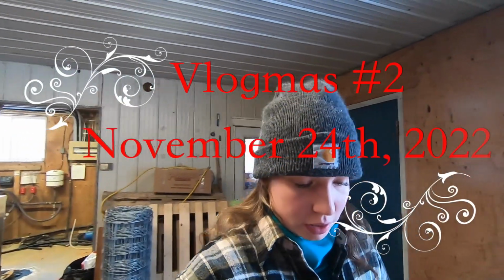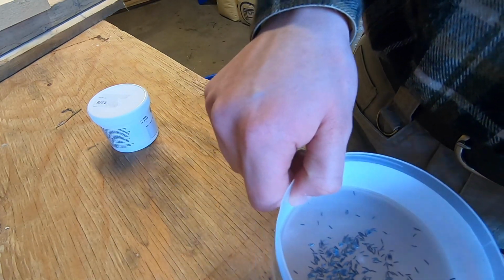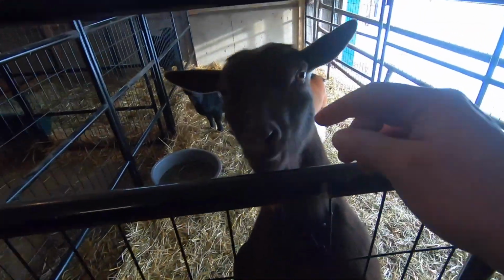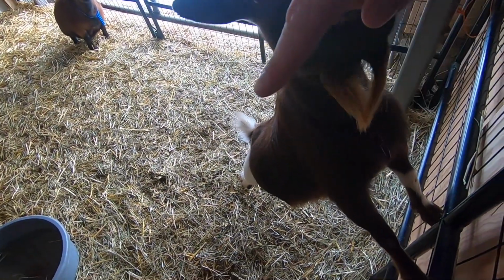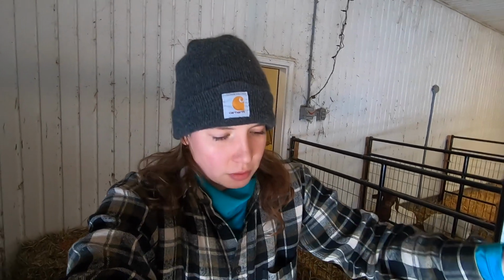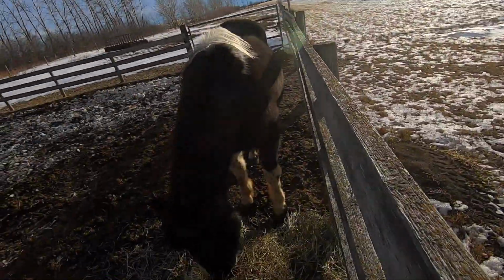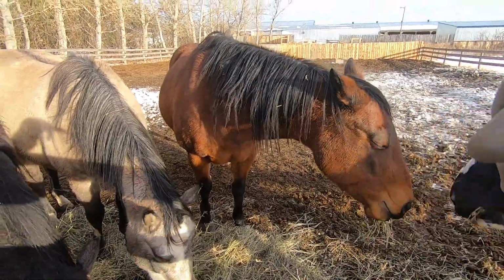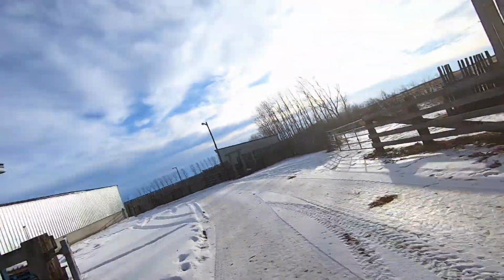🎄Vlogmas #2 2022! A Warm Winter Day (6C!)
Wondering where my goats bolus gun went, feeding horses, a very warm day, and some milking footage!

Links:
Instagram/Facebook/TikTok: A Dairy on the Prairie
My Brother's Channel:  @saskdutchkid

Asquith, SK
S0K 0J0